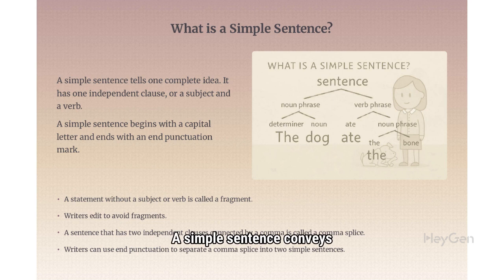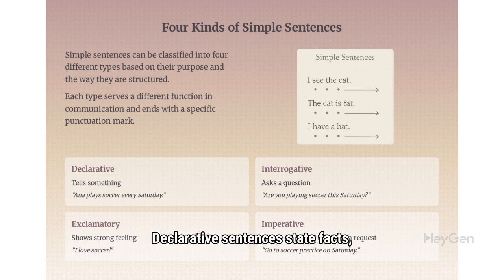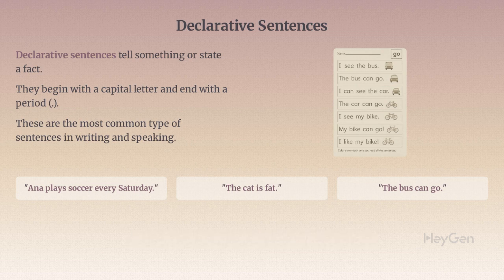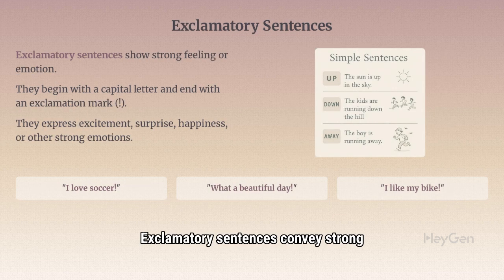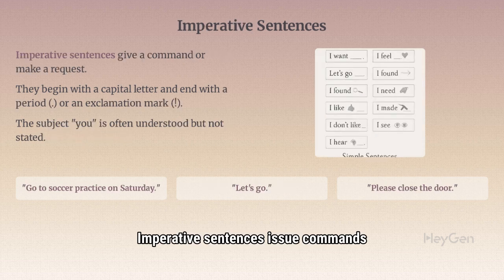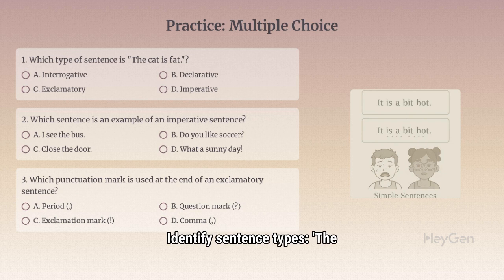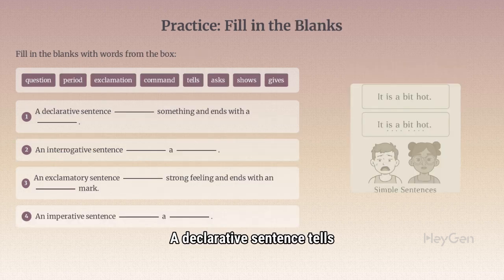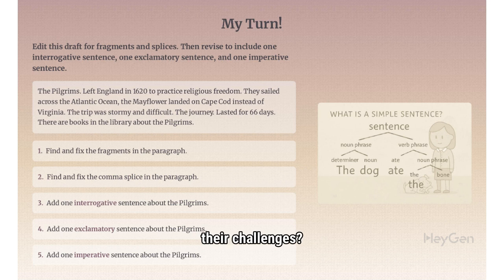My View Grade 5 - Grammar - Simple Sentences - SB: Page 40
In this video, we will explore Simple Sentences – the building blocks of English grammar – in a fun and easy way for Grade 5 students. You’ll learn what makes a simple sentence, how to avoid common mistakes like fragments and comma splices, and discover the four types of sentences:

Declarative – tells something with a period (.)

Interrogative – asks a question with a question mark (?)

Exclamatory – shows strong feelings with an exclamation mark (!)

Imperative – gives a command or request with a period (.) or exclamation mark (!)

We’ll look at clear examples, practice exercises, and tips to help you write better sentences. This lesson is perfect for students, parents, and teachers looking for an easy explanation of sentence types from the Grade 5 English View Book.

By the end of this video, you’ll be able to identify, use, and write simple sentences confidently!

simple sentences
types of sentences
declarative sentence
interrogative sentence
exclamatory sentence
imperative sentence
grade 5 grammar
sentence types explained
primary english grammar
simple sentence examples
english grammar tutorial
learn english grade 5
grammar practice
writing sentences
english for students
grade 5 english view book